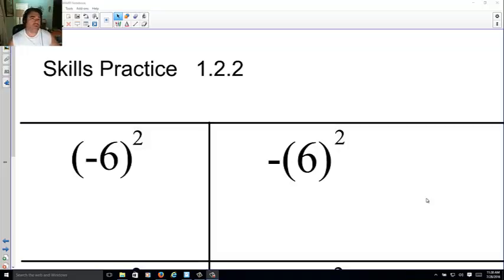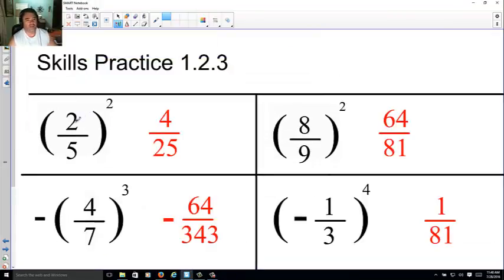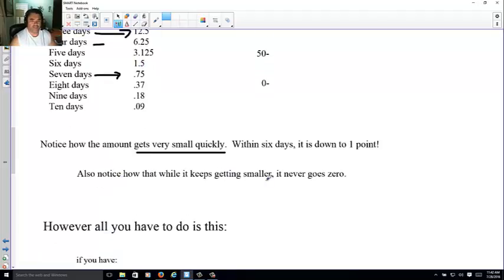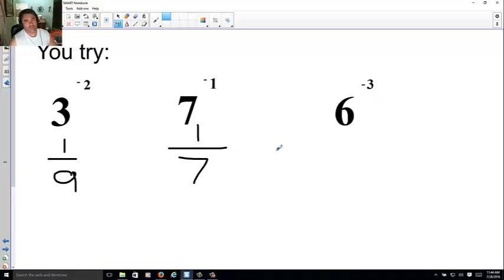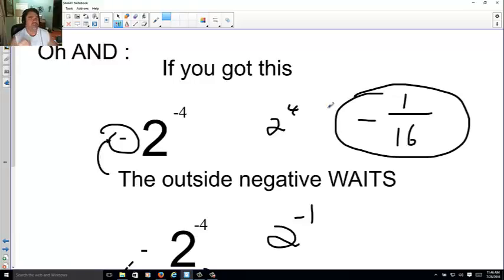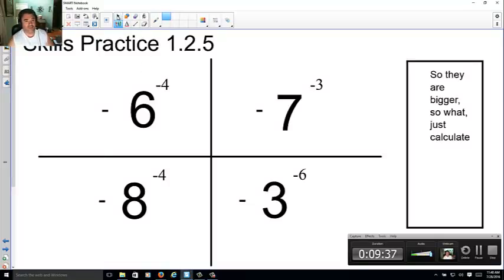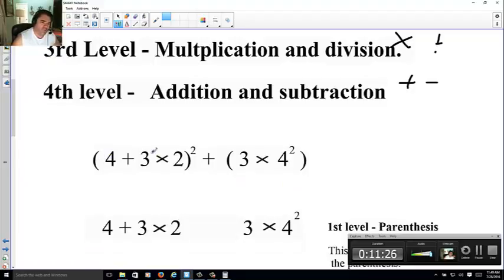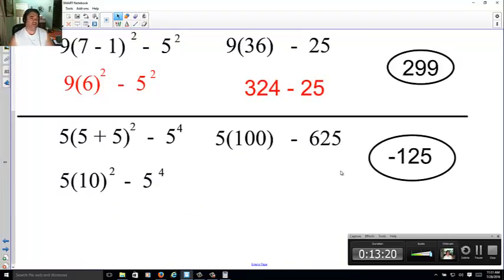1.2B Common Core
Exponents, and Negative exponents?  Fractions too?  Oh goodie . . . .